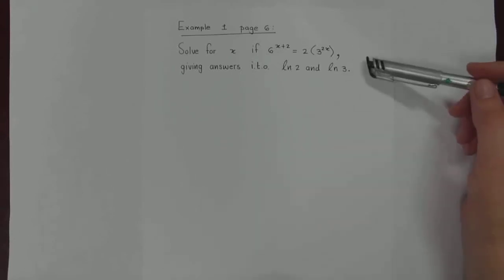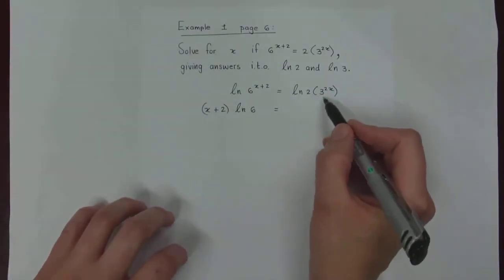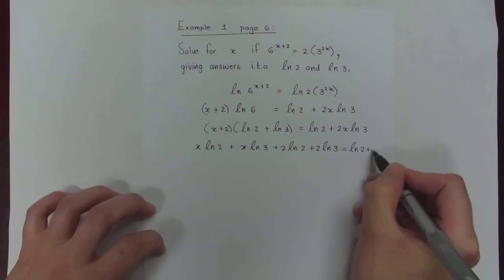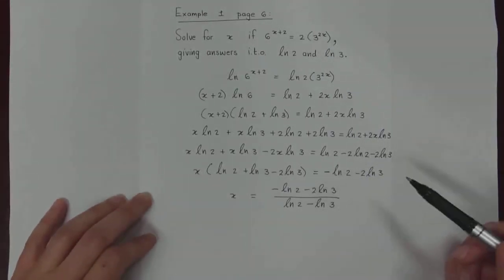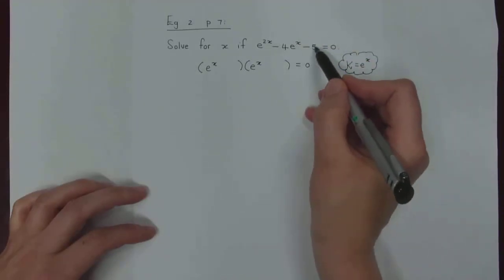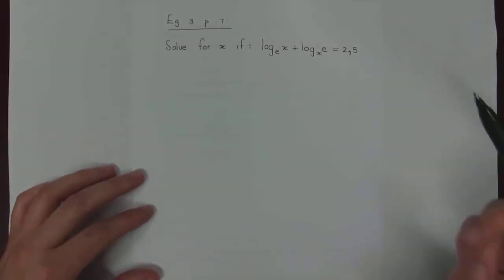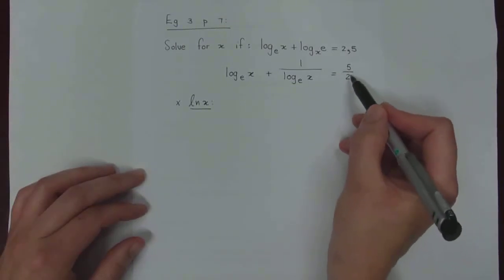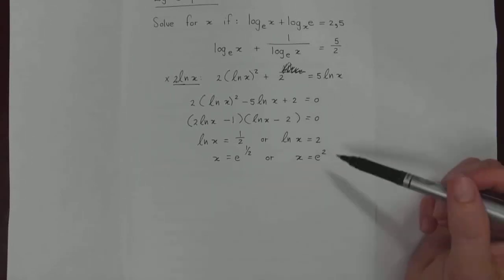TextBook Example on the number e